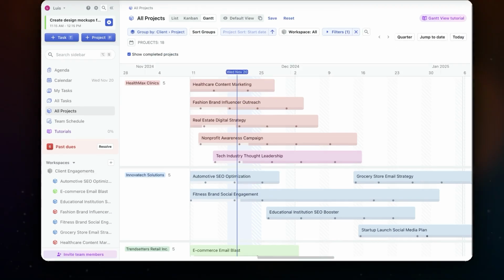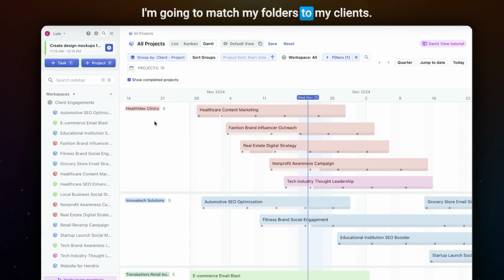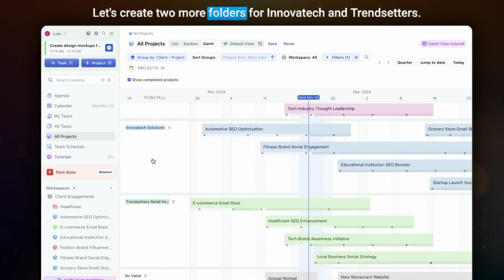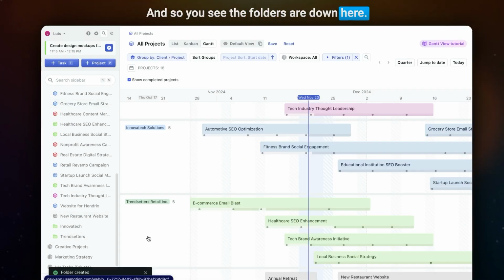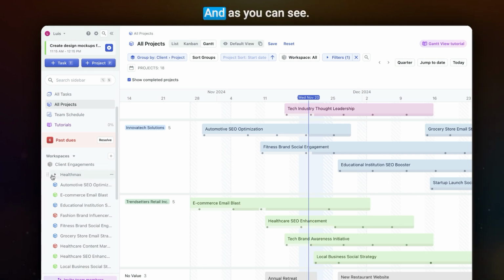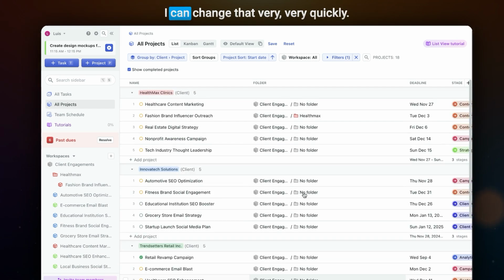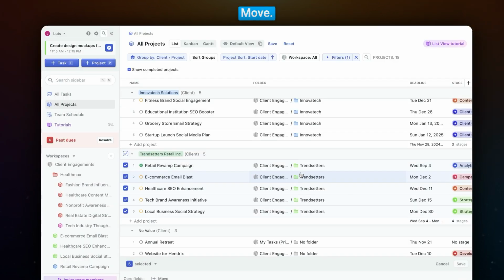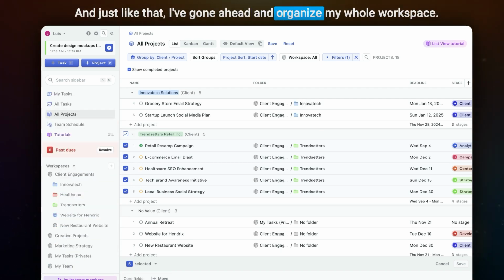Folders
Folders in Motion allow you to organize your workspace with ease by grouping and nesting projects for better structure. You can create folders directly from the sidebar, rearrange them globally for your entire team, assign colors for visual clarity, and even nest folders within each other for detailed organization. Folders are also integrated into the list view, letting you bulk edit and move projects into folders effortlessly. This feature is perfect for organizing projects by team, timeline, or any structure that suits your workflow, helping you bring order and focus to your workspace.